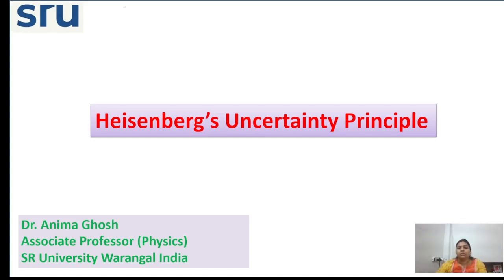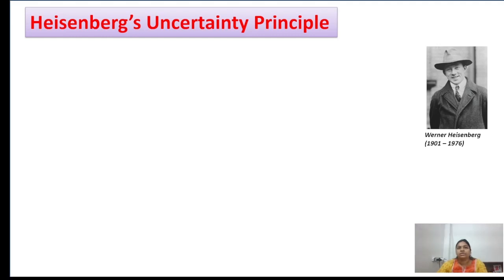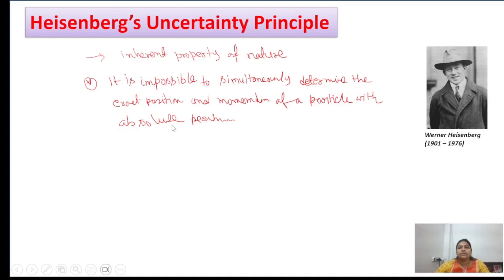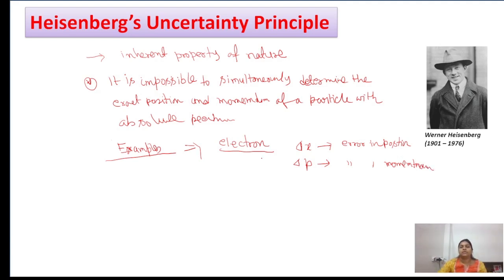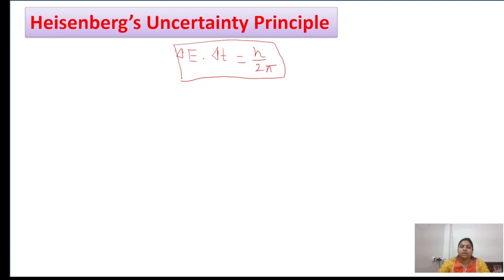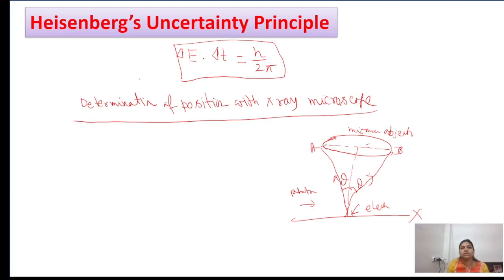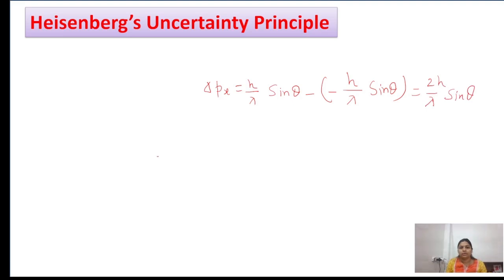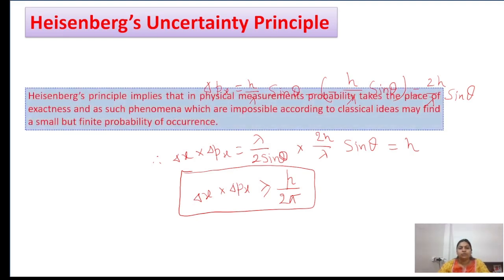The Heisenberg’s Uncertainty Principle